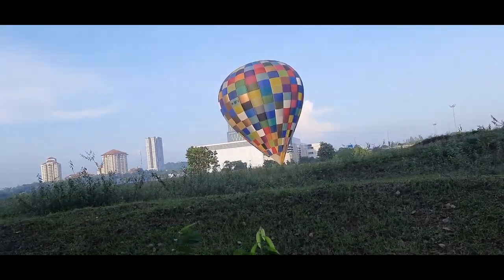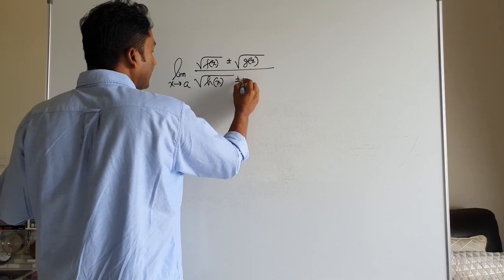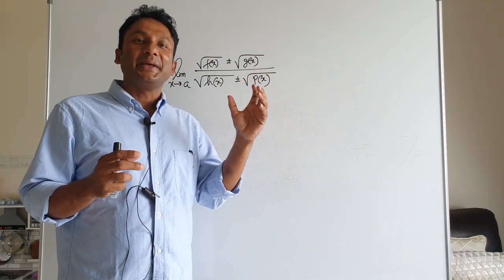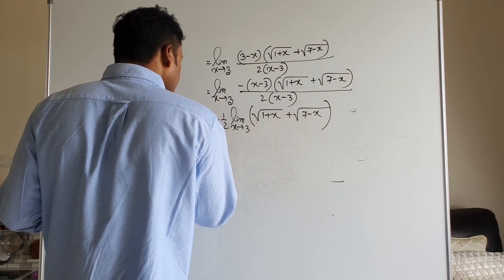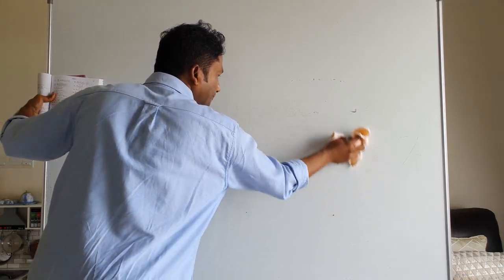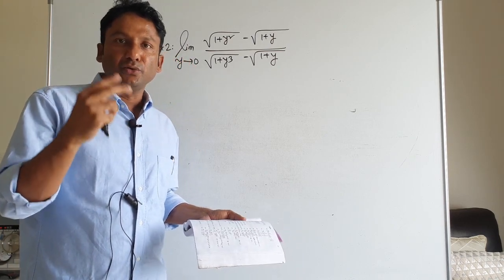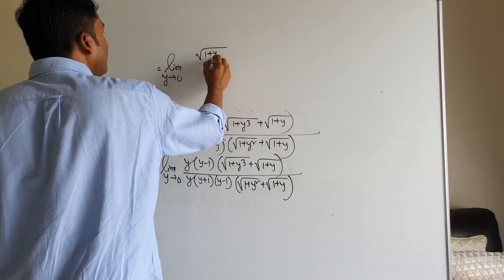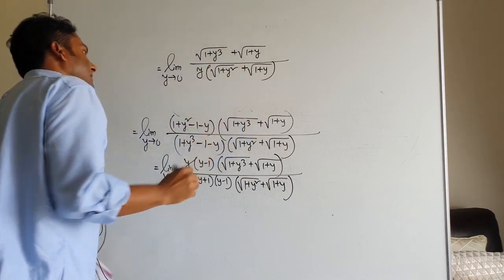Limit: Part 5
Here I have discussed about technics to find the limiting value of different types of function.